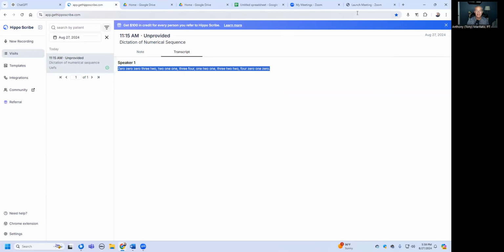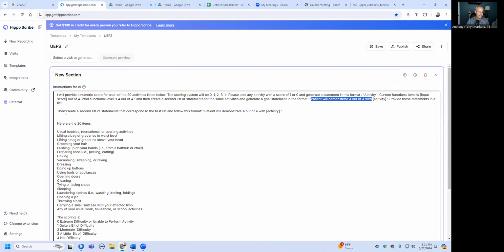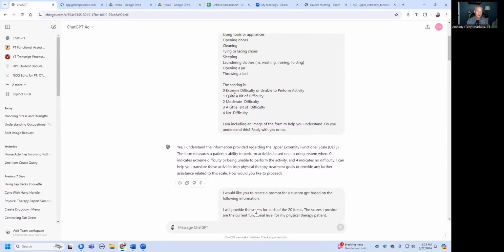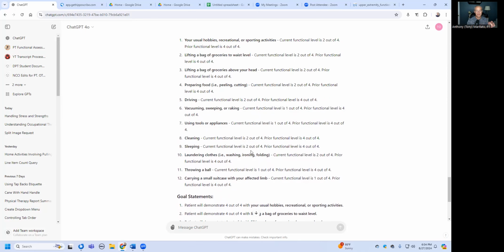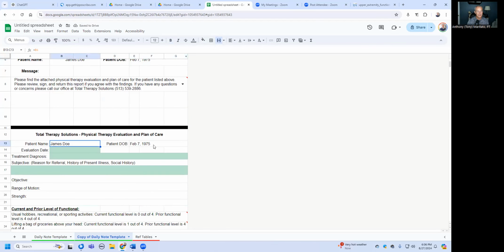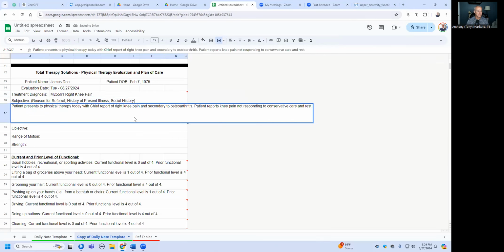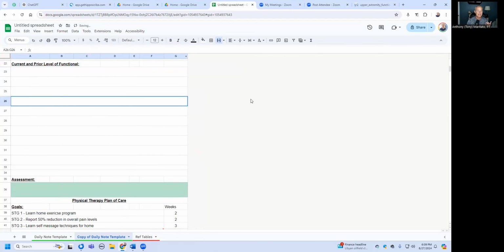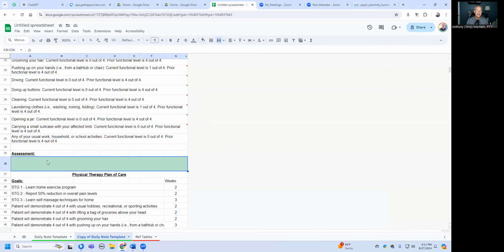Using HippoScribe to Process the Physical Therapy LEFS Goals: Current Level of Function, GLOF, PLOF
🔗 Connect with Anthony Maritato

About Me:

Hi! My name is Tony Maritato, PT, and I am a physical therapist and practice owner. I created this channel, @LearnMedicareBilling, to help physical therapists, occupational therapists, and speech-language pathologists navigate the complexities of Medicare billing and reimbursement. My goal is to demystify the process and provide practical insights to help you succeed in your practice.

Over the years, I've expanded the channel to cover a wide range of topics related to private practice management and growth. From starting your own practice to optimizing your billing processes, you'll find valuable content designed to support your professional journey.